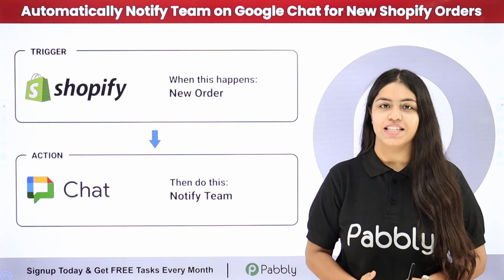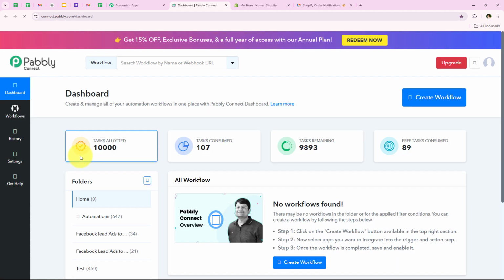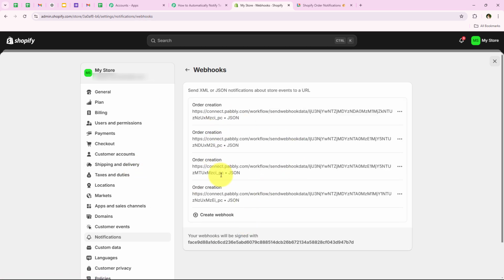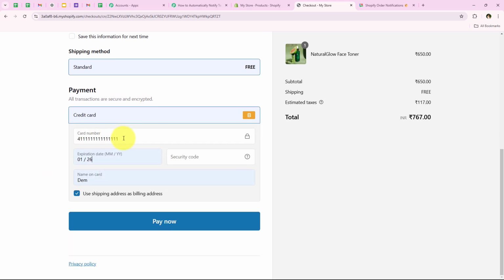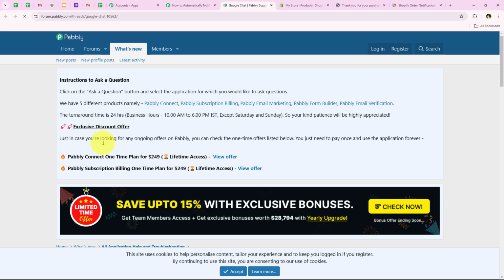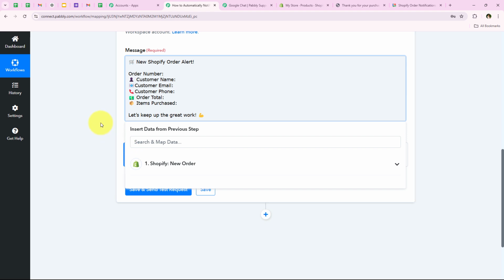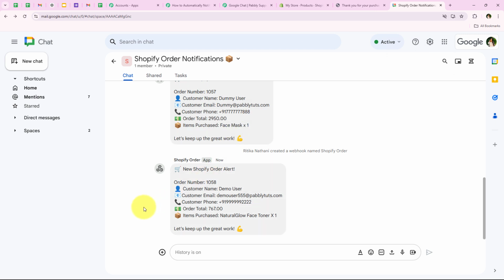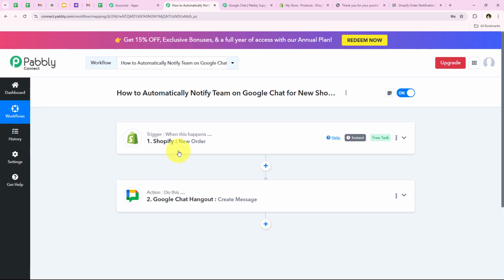How to Automatically Notify Team on Google Chat for New Shopify Orders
In this tutorial, we'll guide you through automating team notifications on Google Chat for each new Shopify order, using Pabbly Connect.

Shopify is a powerful platform for managing e-commerce stores, and Google Chat offers an efficient way to keep your team updated. By connecting Shopify with Google Chat via Pabbly Connect, you can automatically send a message in your designated Google Chat channel every time a new order is placed. This keeps your team in the loop instantly, allowing for a quick response to each sale.

Watch this step-by-step guide to set up the Shopify to Google Chat integration and streamline your order notifications seamlessly!

Use Case
I manage an e-commerce team, and we use Shopify to handle all of our online orders. To keep everyone updated in real-time, we set up an automation that instantly sends a notification to our Google Chat space whenever a new order is placed. This notification includes important order details, like the customer’s name, order total, and items purchased, so our team can immediately start preparing for fulfillment. With this setup, we stay informed of each new sale as it happens, which helps streamline order processing, keeps our workflow organized, and allows us to respond quickly to high-priority orders.

Benefits of Pabbly Connect:

1. Automation: Save time, money, and resources by automating tasks.

2. Integration: Connect various web services to create efficient workflows.

3. Security: Enjoy industry-standard security for your data.

4. Scalability: Easily add new applications and services to your workflow.

5. Cost-effective: Choose from plans suitable for different business sizes, with no charges for internal tasks.